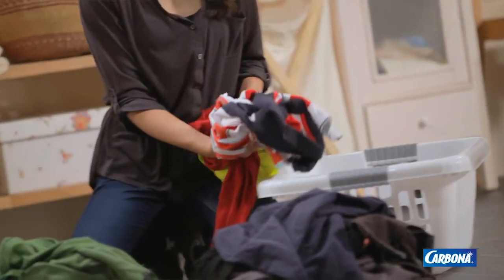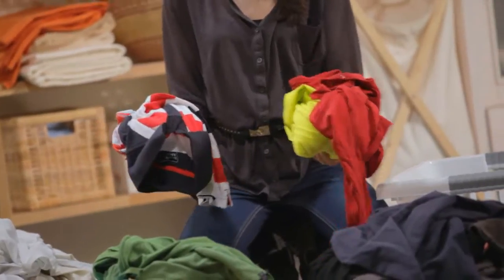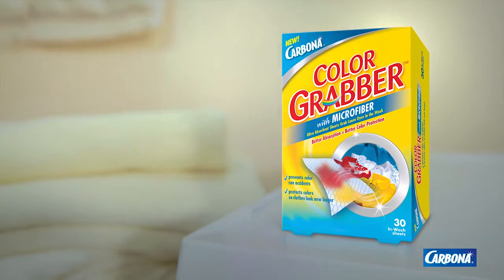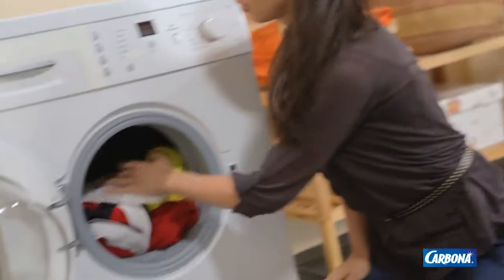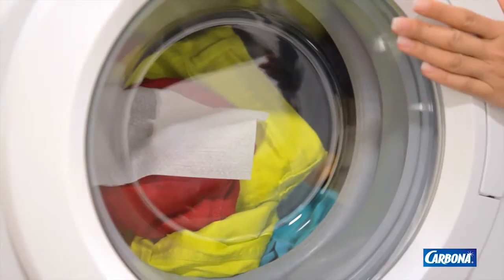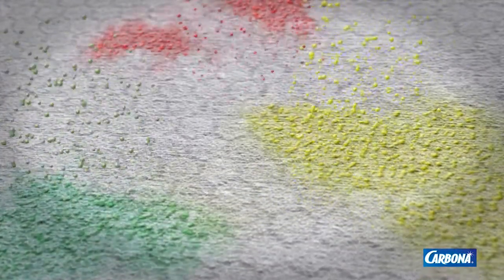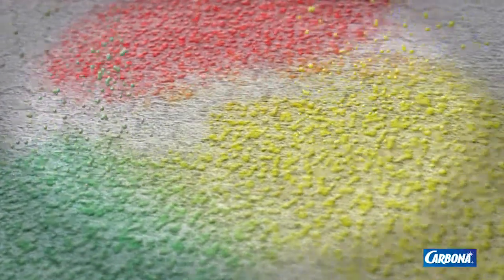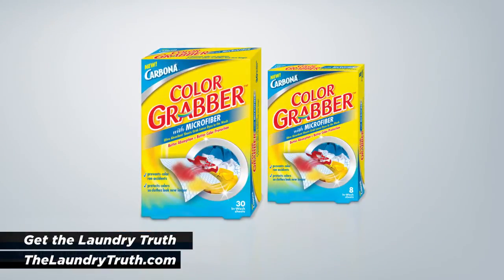Why does Carbona Color Grabber keep your clothes looking new?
Carbona’s Color Grabber keeps laundry chaos from occurring (such as color bleeds and color runs). This means you no longer need to separate your laundry loads; your white shirt will stay white, your pink shirt will stay pink.